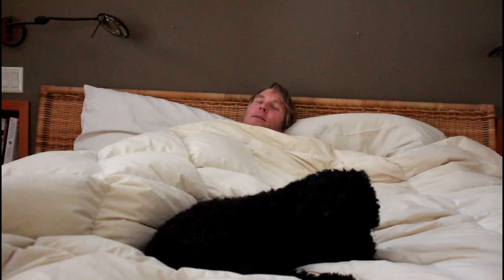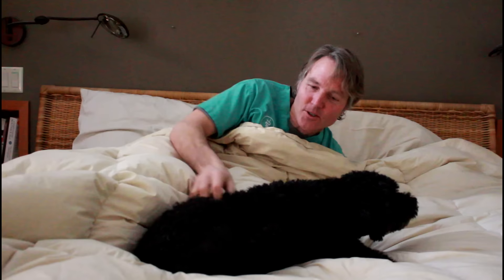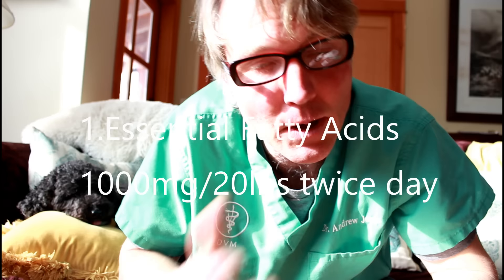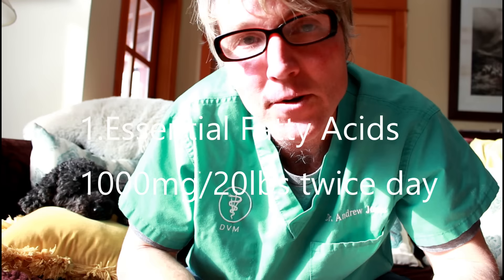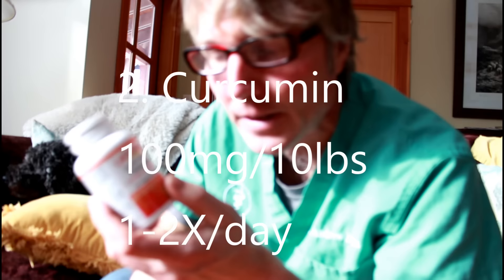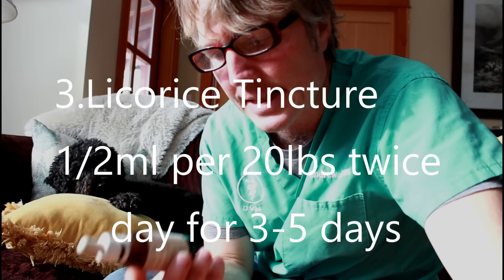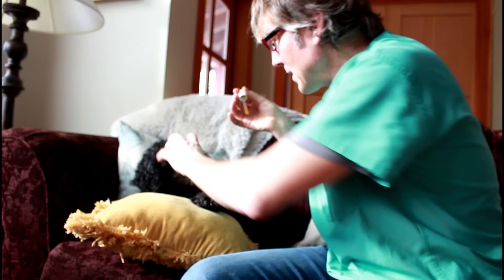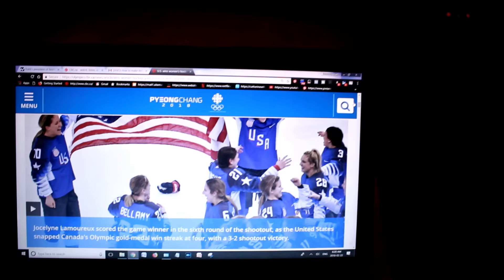Top 3 Remedies To Stop Dog Itching Fast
In today's video, Dr. Andrew Jones reveals the top 3 remedies to quickly alleviate your dog's itching. If your furry friend is constantly scratching, you don't want to miss these effective and easy-to-implement solutions. From home remedies to simple changes in your dog's environment, Dr. Jones covers it all.